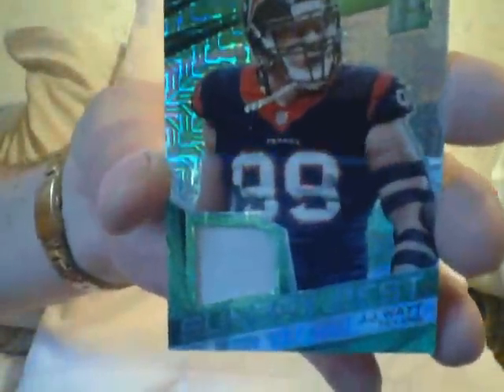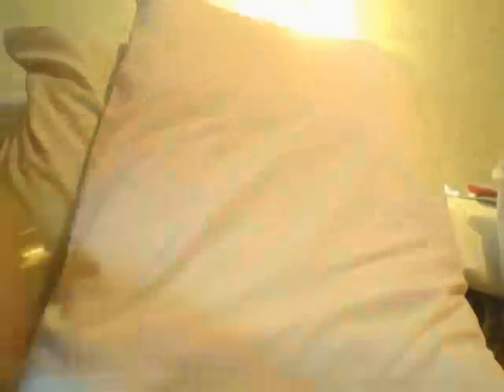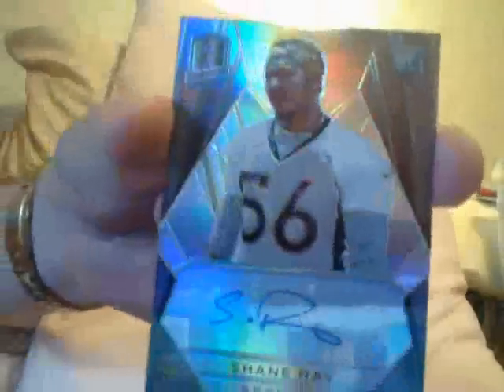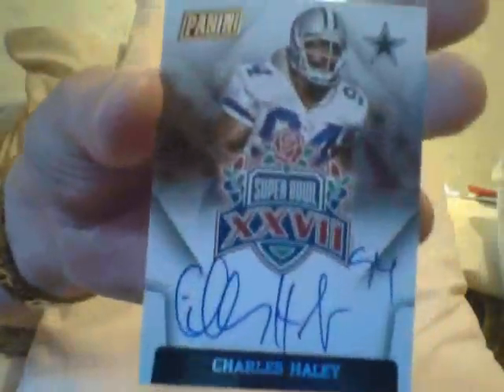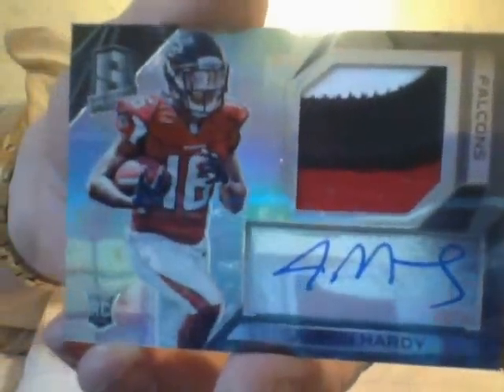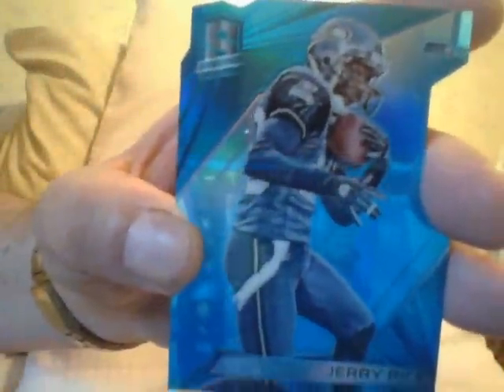The Most Beautiful Cards Ever!